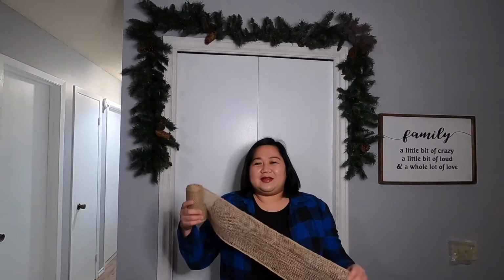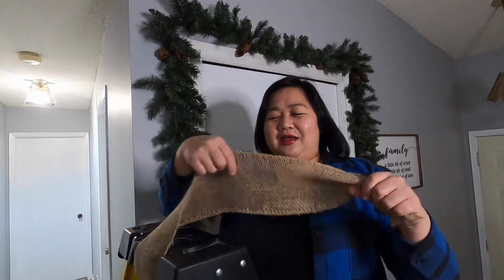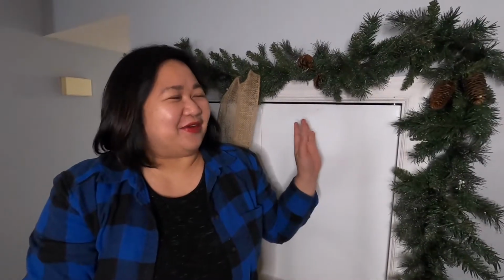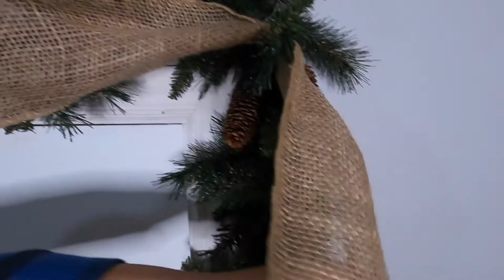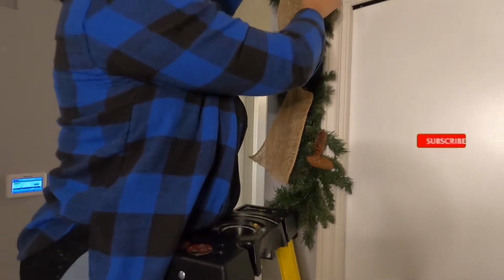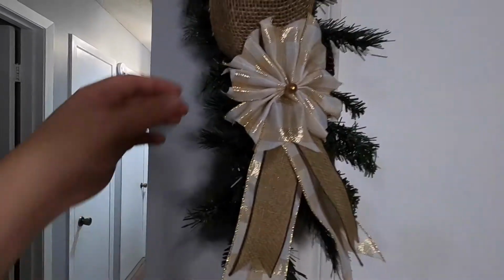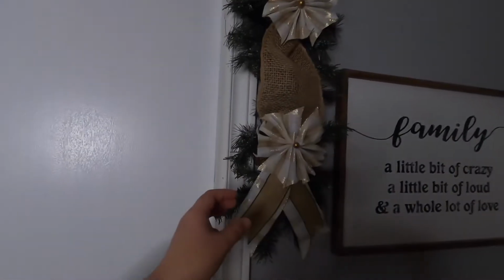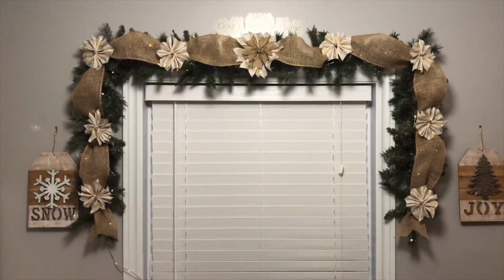HOW to DECORATE a GARLAND for CHRISTMAS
To give you the best viewing experience, please watch in HD!

For this video, I will show you how to decorate a beautiful Christmas garland and explain an easy way that will help you decorate it.  I don't have enough resources to make it fancy and elegant so I worked around my left over wired ribbons and burlap.

I filmed this video before the government decided to lift the restriction on selling Christmas items.

Credits for Background Music:

12 Days of Christmas
Angels We Have Heard on High